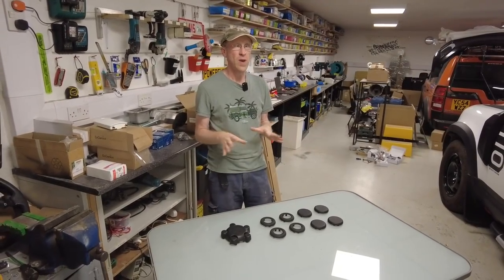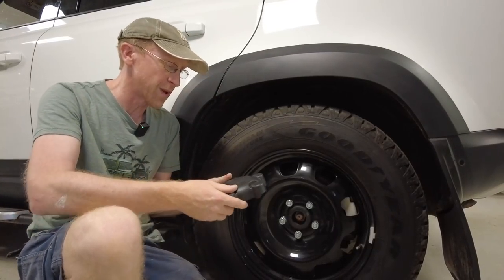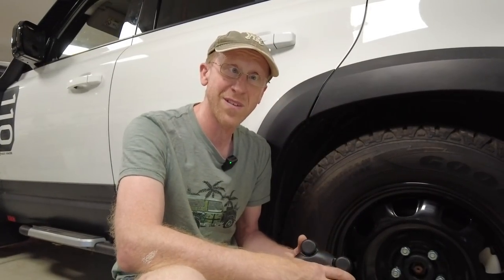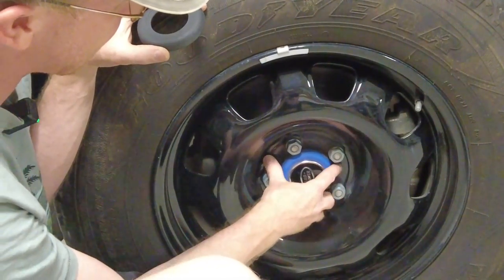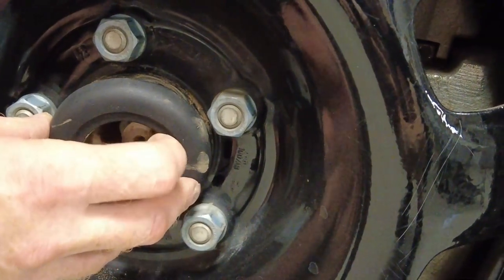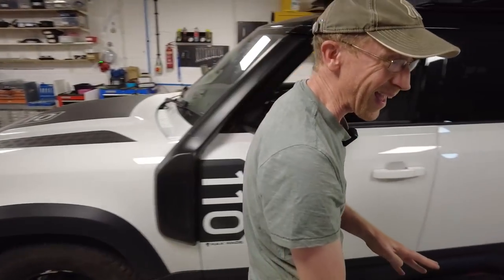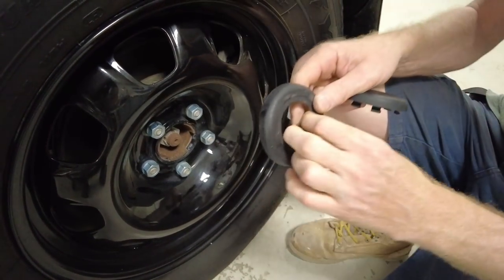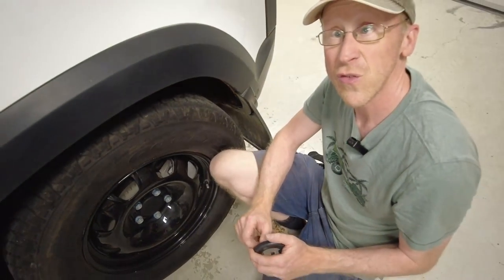Land Rover Defender L663 18" Steel Wheel Hub Cap Options..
In this video we investigate what options are available to you if you have the 18" steel wheels on your Land Rover Defender L663 2020 on.
These are available on our website PowerfulUK.com/catalogsearch/result?q=lrw